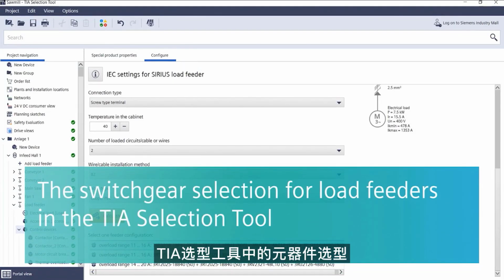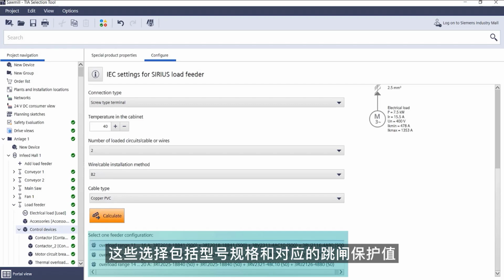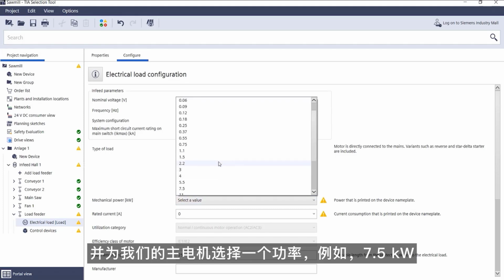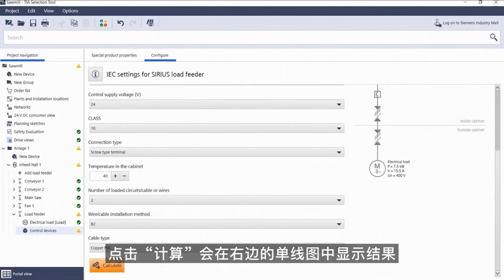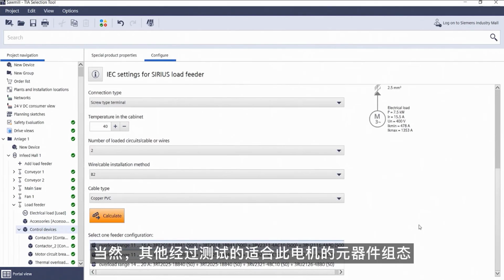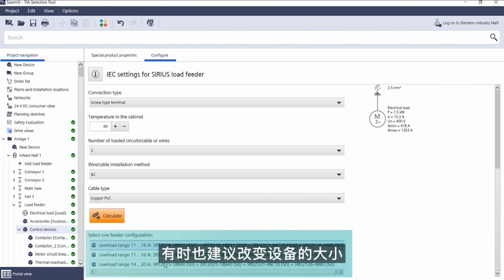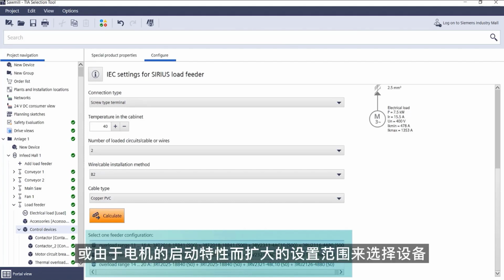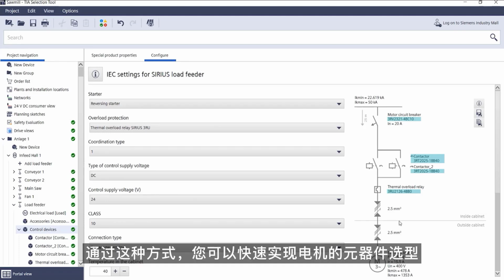7. SIEMENS TIA 选型工具 (TIA Selection Tool) - 元器件选型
7. SIEMENS TIA 選型工具 (TIA Selection Tool) - 元件選配